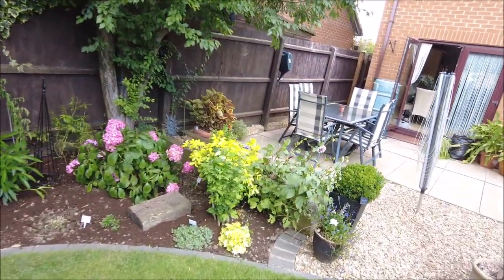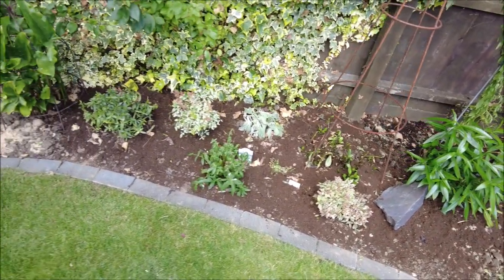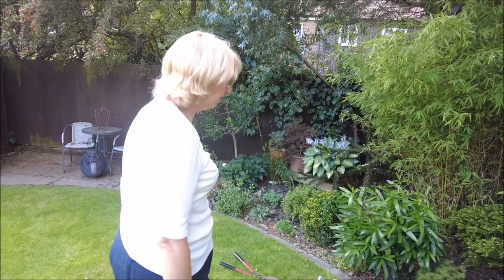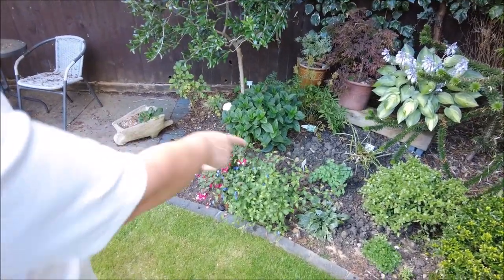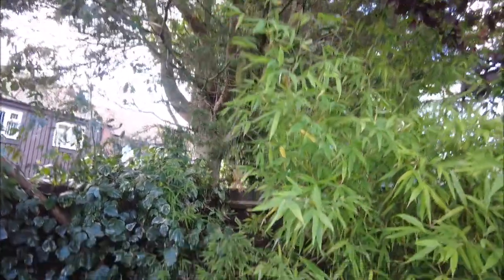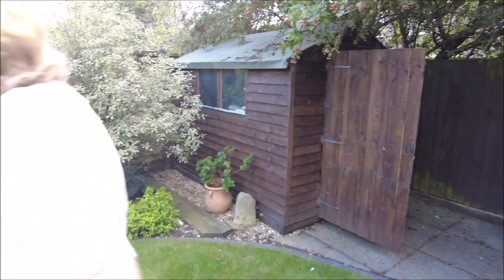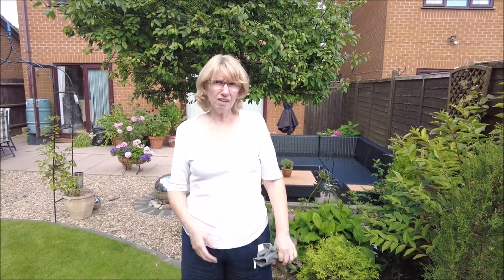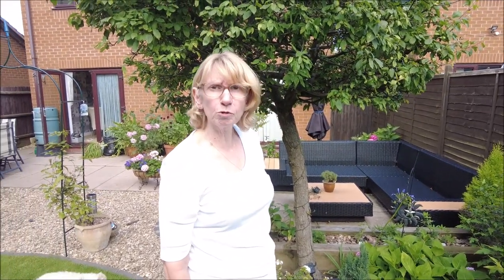More garden moves and replanting